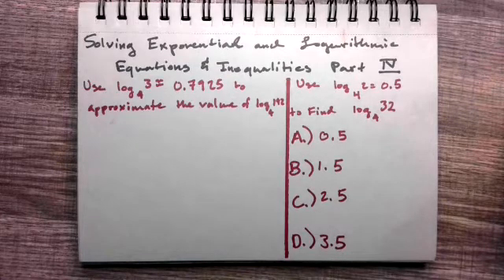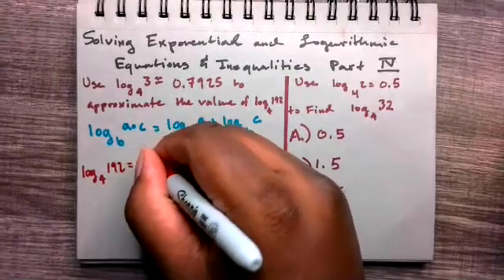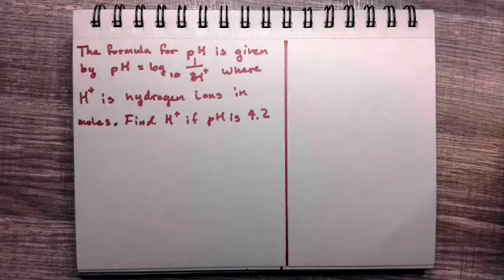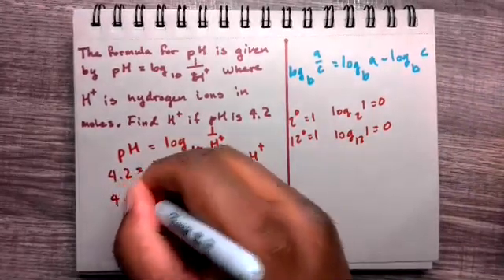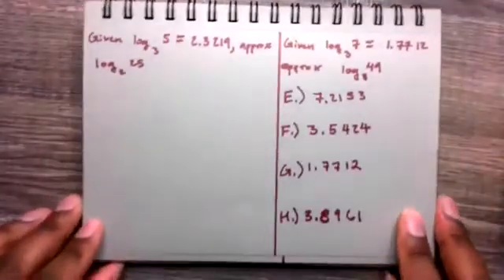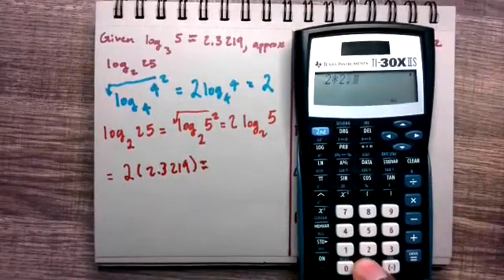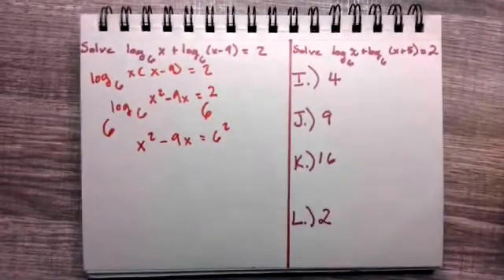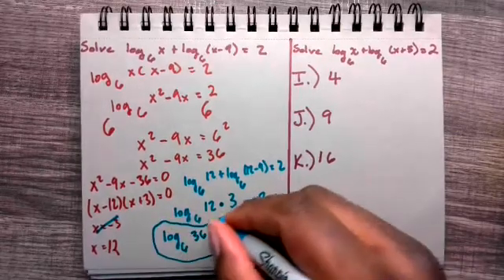Solving Exponential & Logarithmic Equations/Inequalities: Part IV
Hey guys! Here's the last part in the series on Logarithms. I hope that you find it helpful as well as the change of Base formula videos.